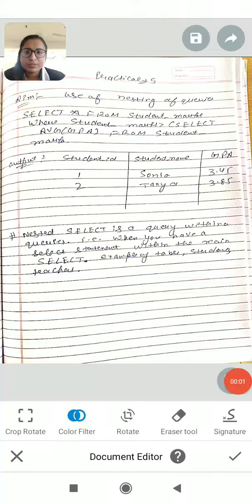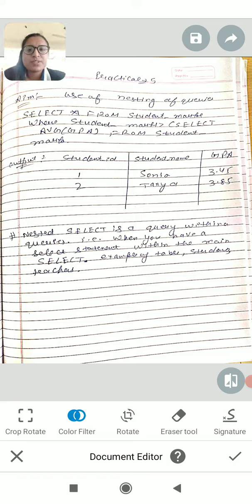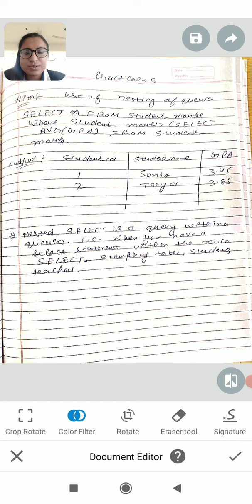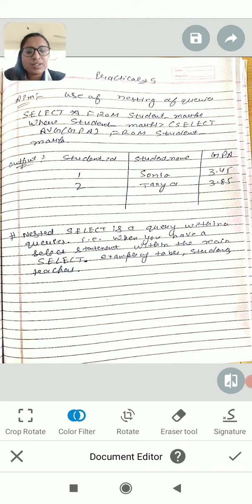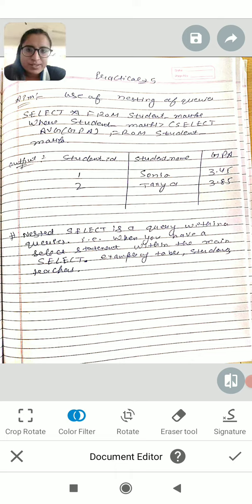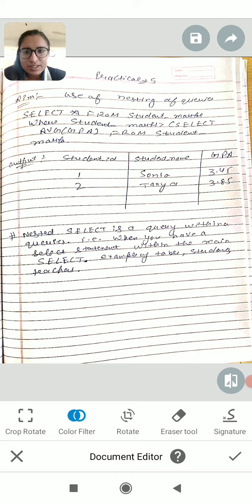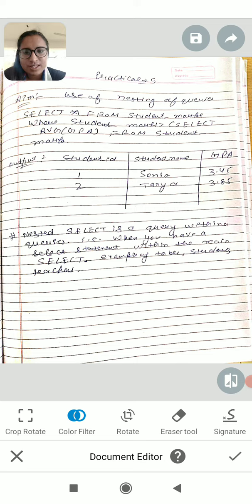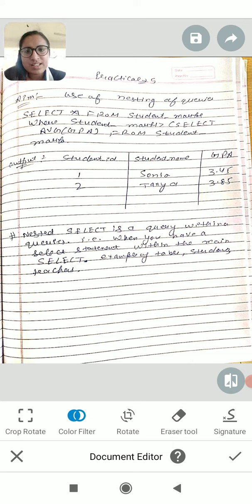vandana and dmbs lab practical-5